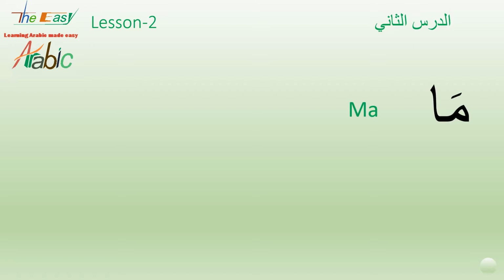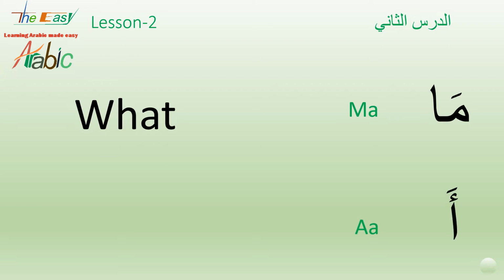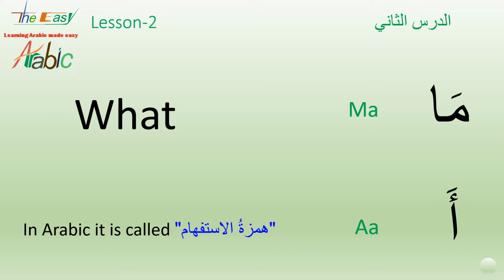Spoken Arabic class 2 | How to say "what is this" in Arabic?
How to say yes in Arabic?
How to say no in Arabic?
How to say yes or no in Arabic?
How to say what is this in Arabic?
How to ask questions in Arabic?
How to answer questions in Arabic?
How to ask yes or no answer type questions in Arabic?
How to ask questions starting with helping verbs in Arabic?
you are the shadow to my life arabic remix
arabic song
ahwarun ahwarun islamic arabic song
arabic remix
arabic
arabic ringtone
arabic kuthu video song
arabic music
arabic alphabet
arabic naat
gomi gomi gomi arabic song
take me in your arms arabic song
gumi gumi arabic song
arabic kuthu dance
swaha arabic song
ya shababi thal arabic song
nasheed arabic beautiful
new arabic song
arabic calligraphy
ahrarun ahrarun arabic nasheed